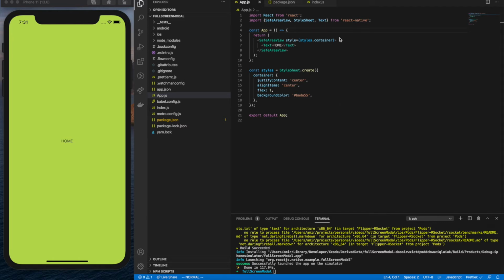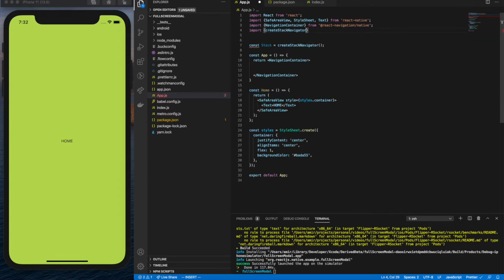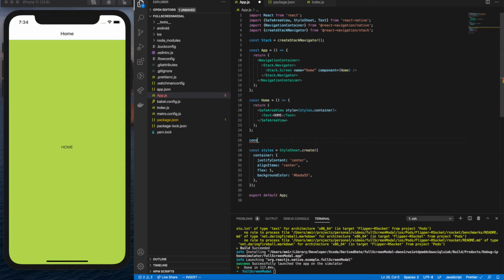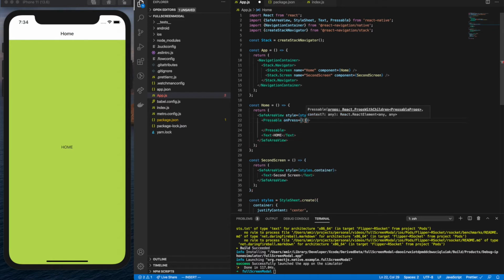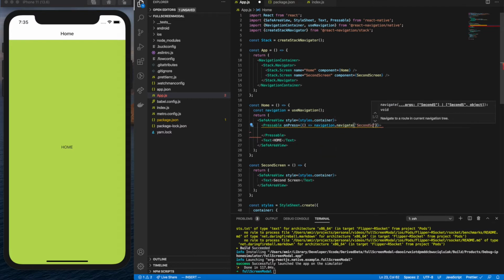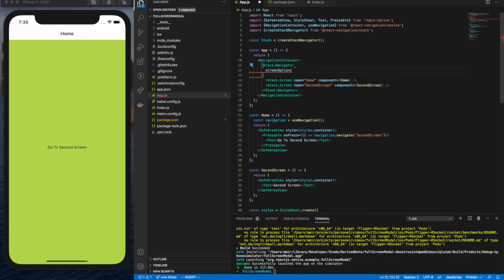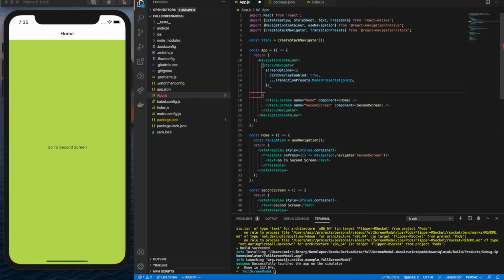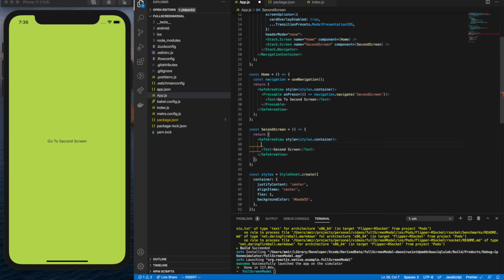IOS modal transition with React-Navigation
How to have IOS modal transition using react-native and react-navigation.